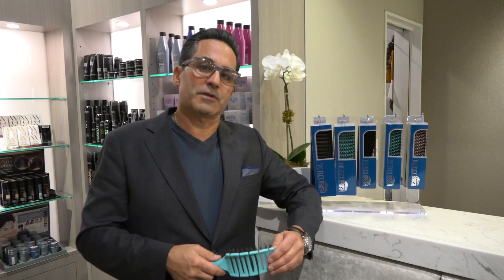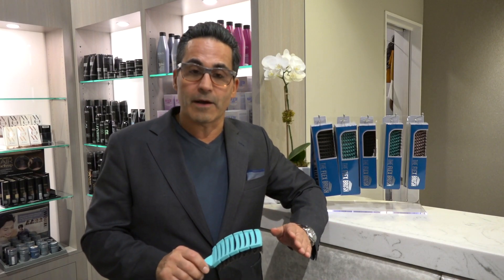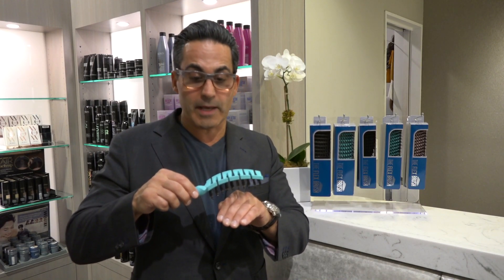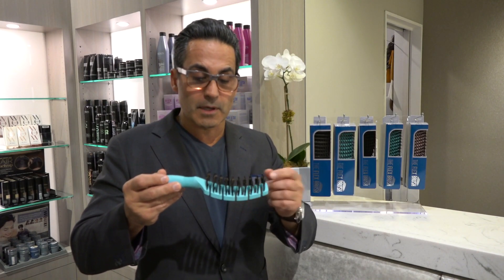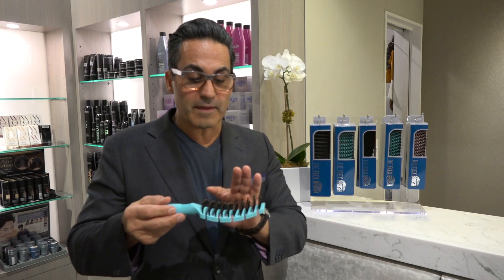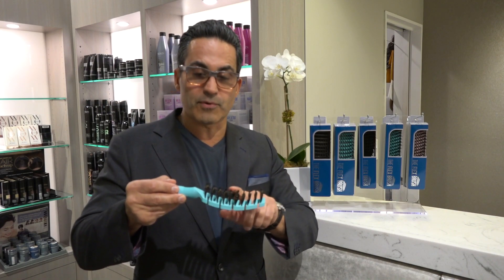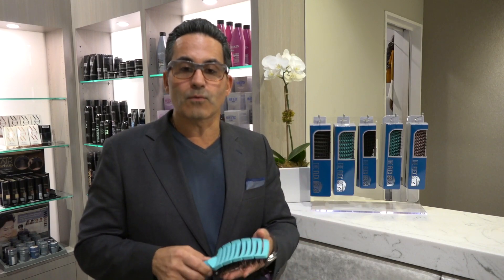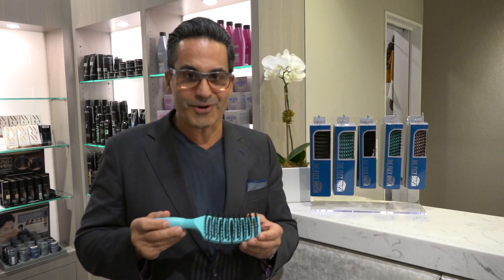The Flex Brush: The Ultimate Detangling Brush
Angelo David introduces The Flex Brush, the perfect brush for all types of hair!

The Flex Brush is unlike any other brush on the market.

It is an all-purpose tool that detangles, massages, improves hair health, promotes hair growth, and styles your hair. Unlike traditional brushes, the Flex Brush flexes to avoid snags on tough knots. This results in pain and damage-free detangling on all hair types, wet or dry. Parents call the Flex Brush a game-changer: Your kids will never complain about hair brushing again.